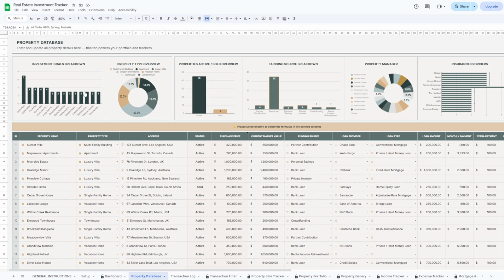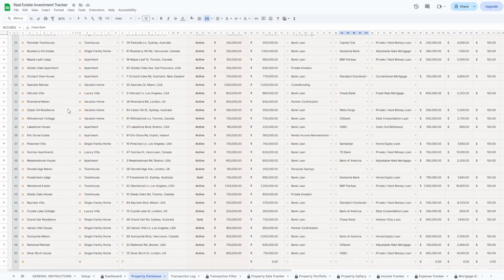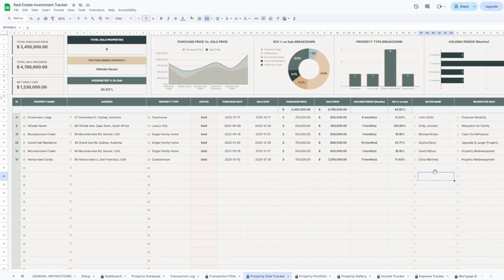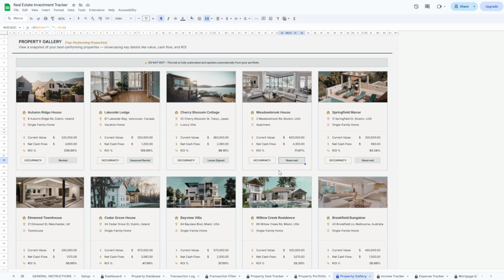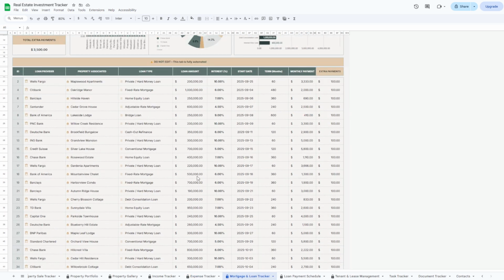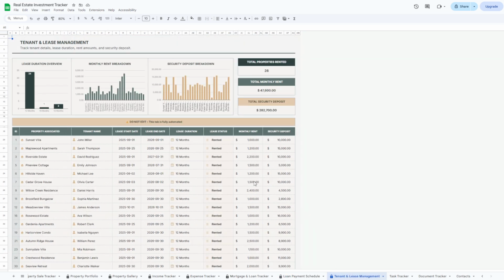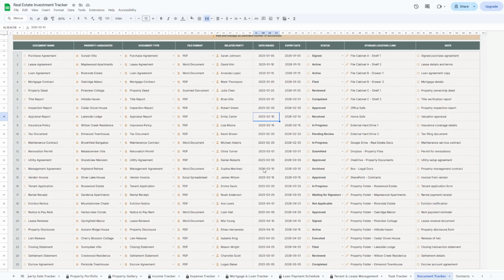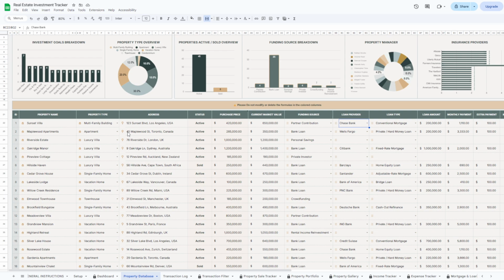How to Use the Ultimate Real Estate Investment Tracker (Full Tutorial)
Manage all your properties, loans, income, and expenses in one powerful Real Estate Investment Tracker! This step-by-step tutorial will guide you through every feature so you can easily organize, analyze, and grow your real estate portfolio.

✅ Included in This Tracker:

• Setup Tab
Customize key settings to align the system with your investment strategy.

• Dashboard (Automated)
Get a real-time snapshot of portfolio performance: rental income, expenses, cash flow, occupancy, loan totals, and property statistics — all automatically updated.

• Property Database
Store and manage detailed information for every property, including purchase details, characteristics, valuation, and financial performance.

• Transaction Log
Record and categorize all income and expense transactions linked to each property for accurate financial tracking.

• Transaction Filter Tool (Automated)
Instantly sort and filter transactions by property, date, category, or type to analyze your spending and profits.

• Property Sale Tracker (Automated)
Track property disposals, net proceeds, capital gains, and sales summaries with automated calculations.

• Property Portfolio Overview (Automated)
Get a comprehensive visual summary of your entire investment portfolio — including values, net cash flow, and performance metrics.

• Property Gallery (Automated)
See your best-performing properties instantly in a clean card layout showing ROI, value, income, and key details — with the option to upload images for a visual overview.

• Income Tracker (Automated)
Monitor rental income, deposits, and additional revenue streams with automated monthly and annual totals.

• Expense Tracker (Automated)
Track operating expenses, maintenance, utilities, taxes, insurance, and more — all summarized by category and property.

• Mortgage & Loan Tracker (Automated)
Manage all loans with automatic calculations for loan details, interest, and amortization details.

• Loan Payment Schedule (Automated)
View complete amortization tables for each loan, including principal vs. interest breakdowns and scheduled payment timelines.

• Tenant & Lease Management (Automated)
Track tenant details, lease terms, rent amounts, renewal dates, and occupancy status — fully automated and easy to maintain.

• Task Tracker
Manage tasks, maintenance activities, repairs, and property projects with priorities, due dates, and status tracking.

• Document Tracker
Store important document references (contracts, warranties, receipts) with renewal reminders and expiration summaries.

✅ TIMESTAMPS

00:00 Intro
00:24 Tabs Protection
00:51 Setup Tab
01:33 Property Database
02:31 Transactions Log
03:28 Transactions Sort & Filter
04:06 Property Sale Tracker
04:48 Property Portfolio Overview
06:00 Property Gallery
06:52 Income Tracker
07:39 Expense Tracker
08:25 Mortgage & Loan Tracker
09:25 Loan Payment Schedule
10:25 Tenant & Lease Management
11:11 Task Tracker
11:50 Document Tracker
12:30 Contacts List
13:08 Dashboard